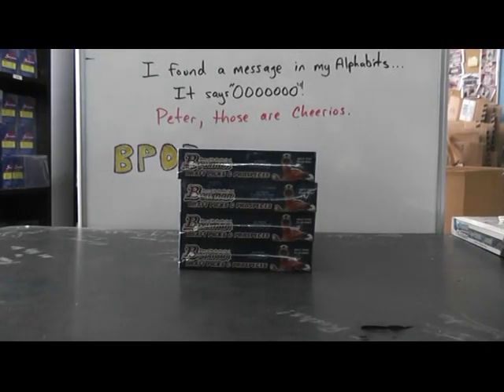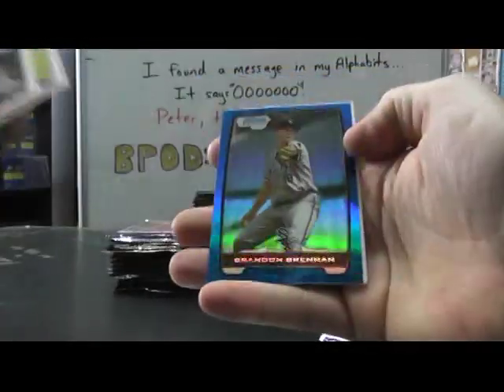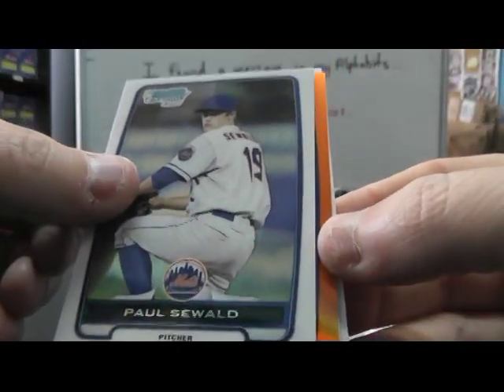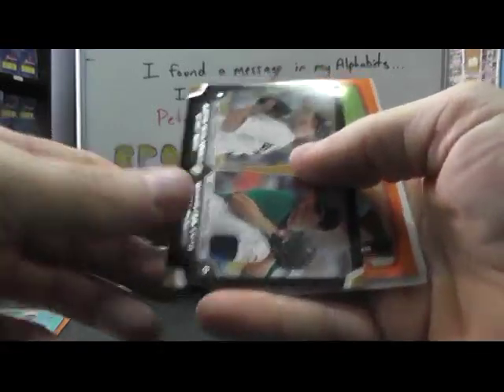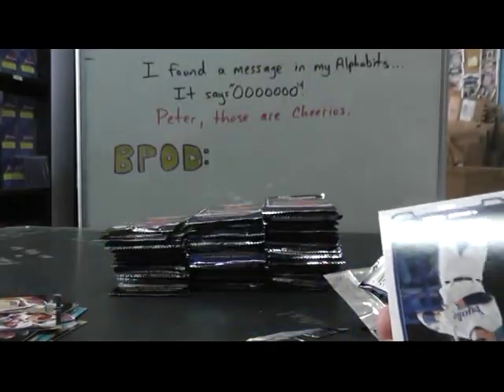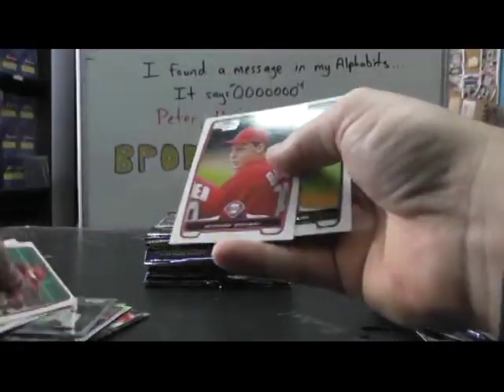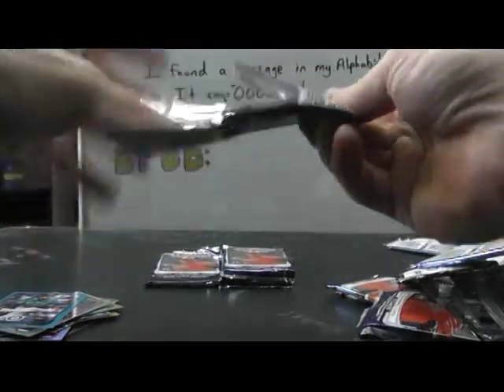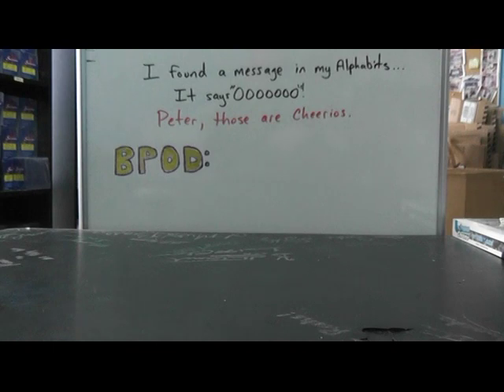Nick's 2012 Bowman Draft Baseball 4 Box Break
Thanks a lot Nick, Chris J.